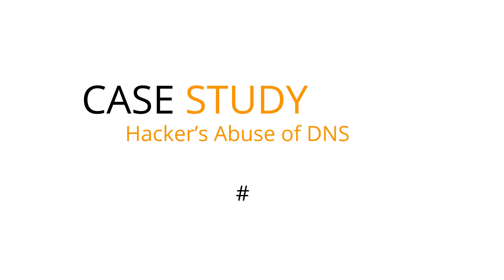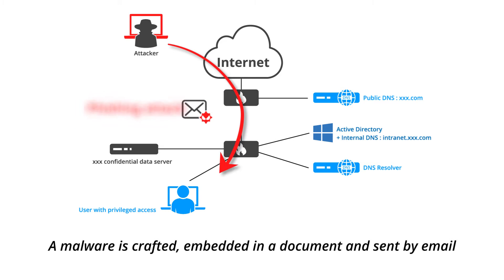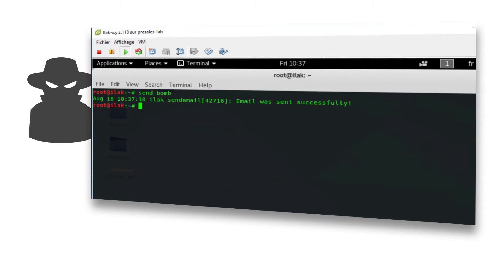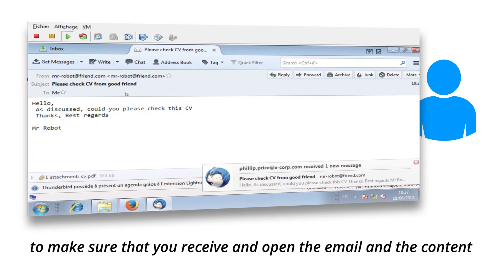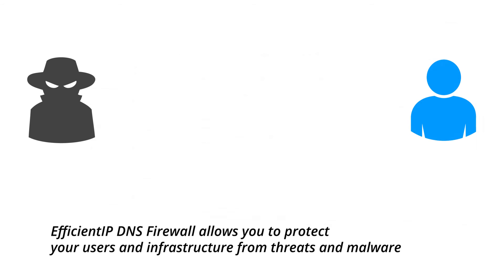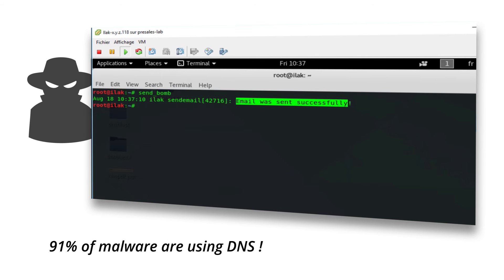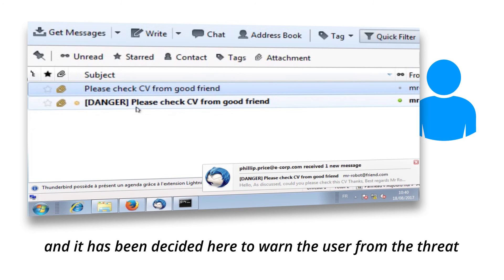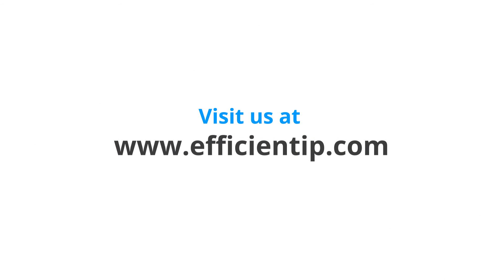Hacking Video #1 - Mail infection: Protect users against malicious DNS activity with DNS Firewall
In this video, we'll show how to protect users by blocking DNS malware activity embedded in emails, by using DNS Firewall. Every IT Manager needs to understand how to identify suspicious activity and prevent malware spread across the network.

From our series on malicious hacking, you'll learn how our DNS Firewall solution mitigates malware used to steal critical data, interrupt business continuity, and damage brand reputation.

1. Introduction - 00:00
2. How attackers initiate email infections- 00:17
3. How mail infections work- 00:36
4. DNS Firewall - 01:08